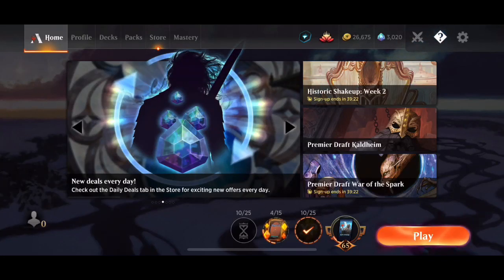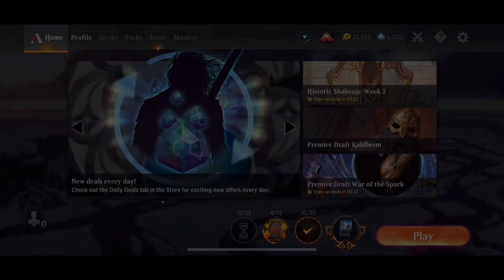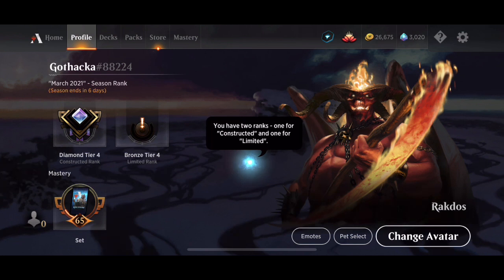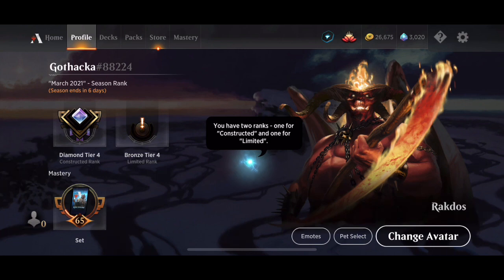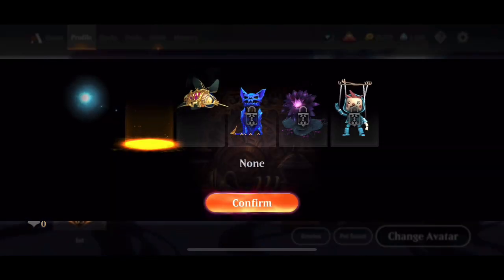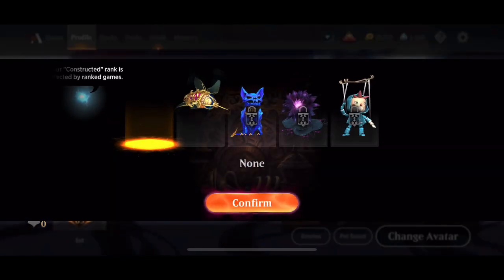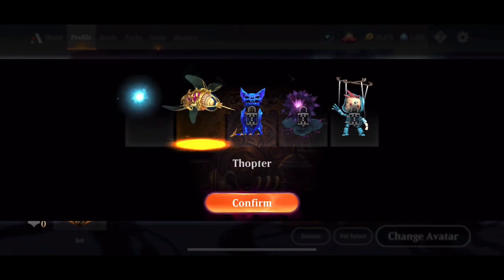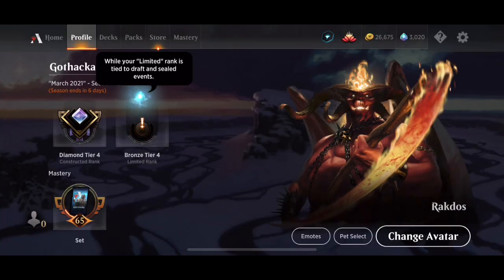Getting The MTG Arena Thopter Pet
How to get the Thopter pet in MTG Arena.